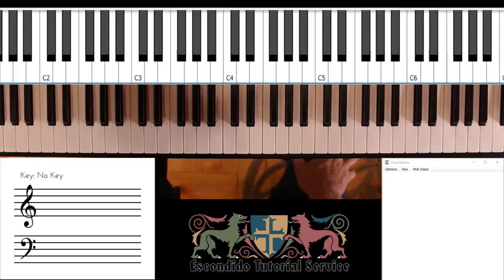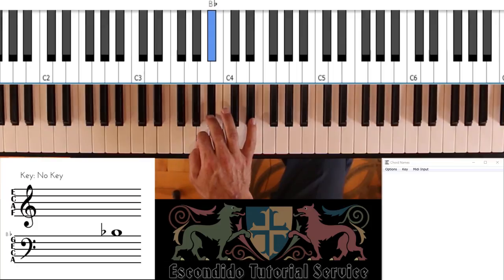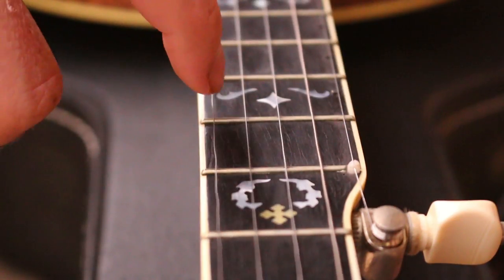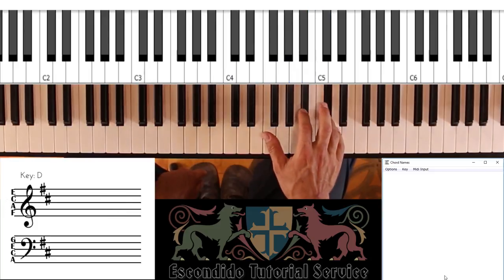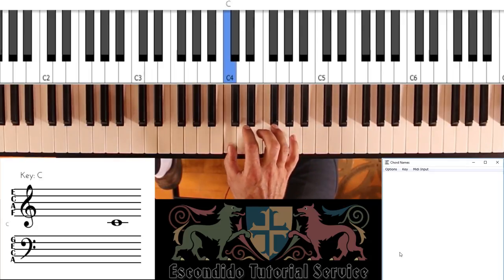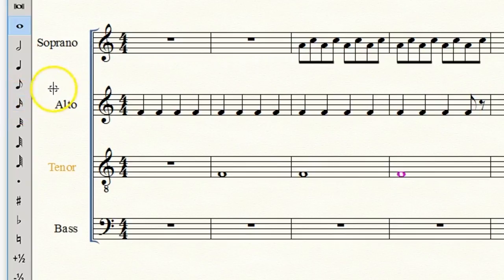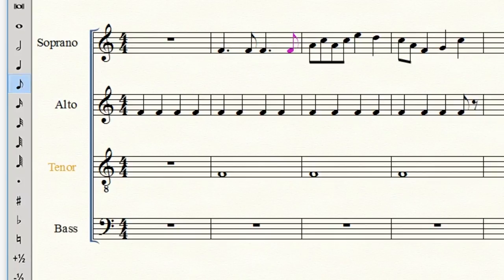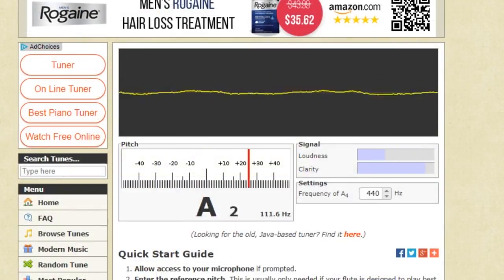Basic Music Theory for Choir Students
Here are the examples of the various modes that I mention in the video.

This is a very helpful site for learning to memorize intervals